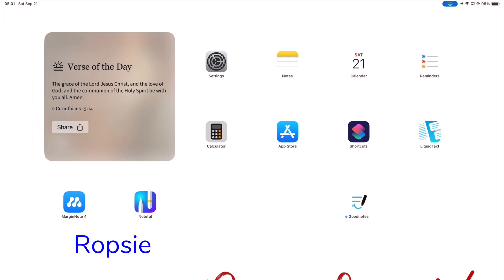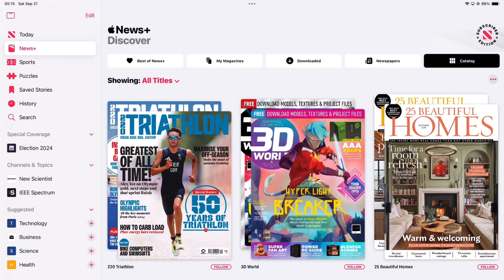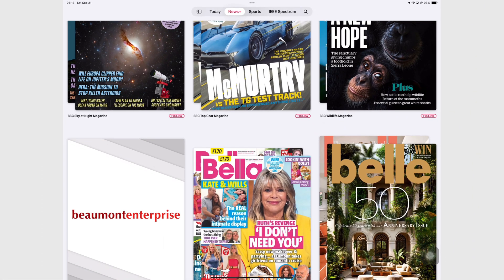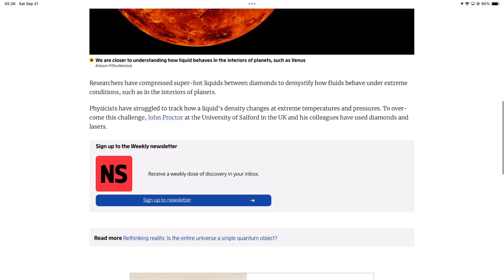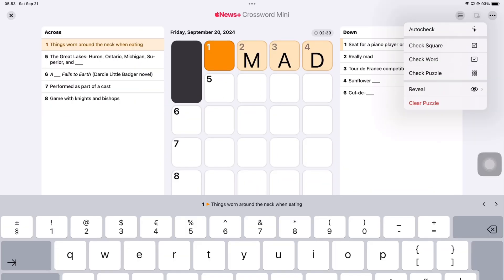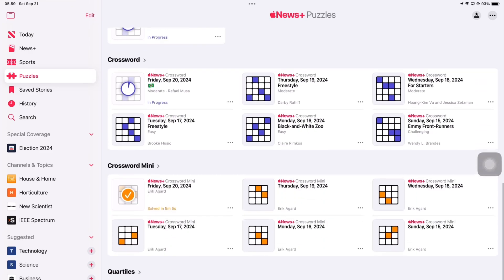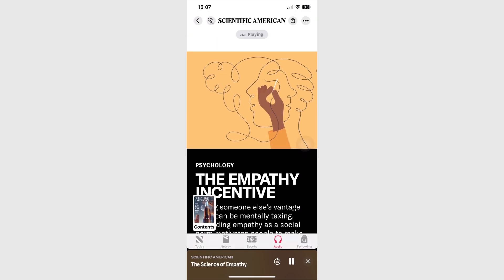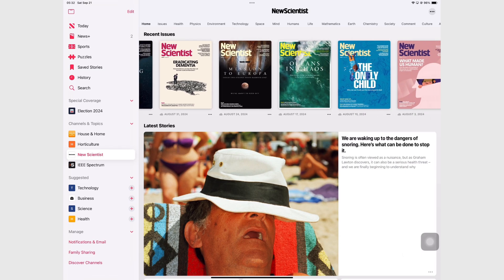Apple News+ in iPadOS 18: Is It Worth It? | Quick Review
Timestamps

0:00 Introduction
0:22 Pricing and User Interface
1:59 Catalogue
3:38 Magazine setup
5:12 Puzzles
7:51 On iPhone
8:50 Verdict